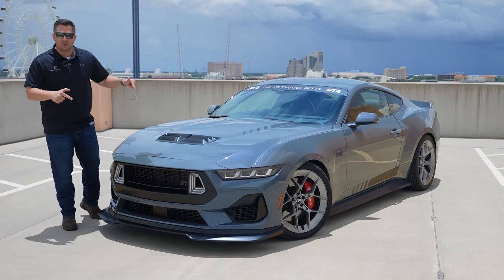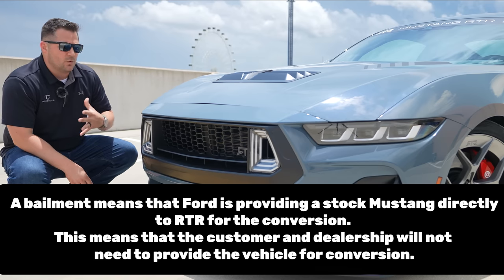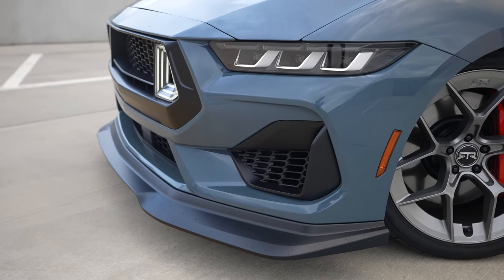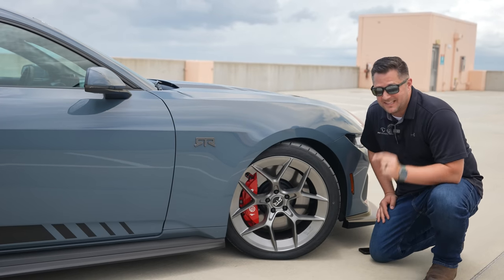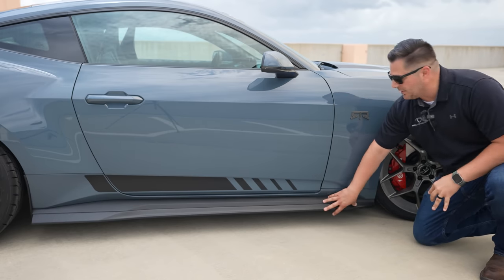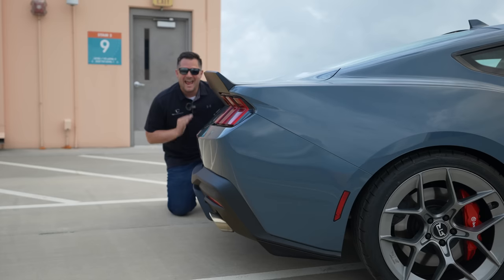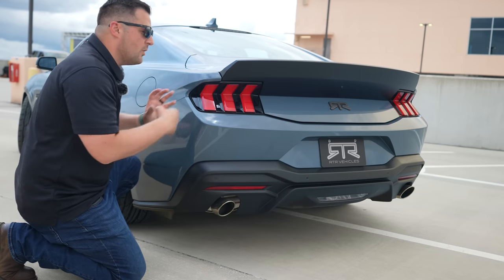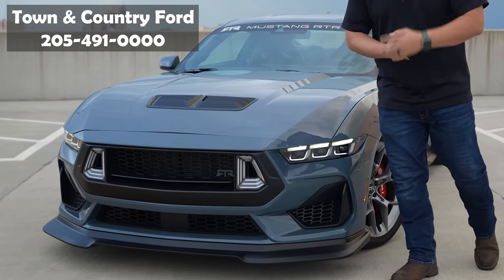2024 Mustang RTR Spec 2 *World Debut*!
Vaughn Gittin Jr just debuted his all new 2024 Ford Mustang RTR Spec 2!  In this video I am doing a deep dive into this brand new custom 2024 Mustang!

If you want to order a 2024 Mustang RTR Spec 2, give us a call!

5041 Ford Parkway, Bessemer, AL 35022